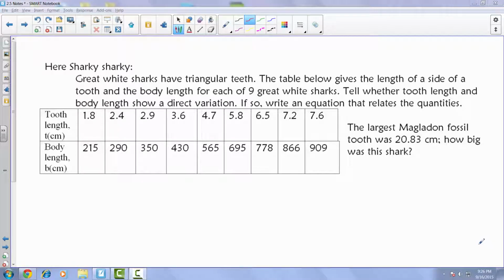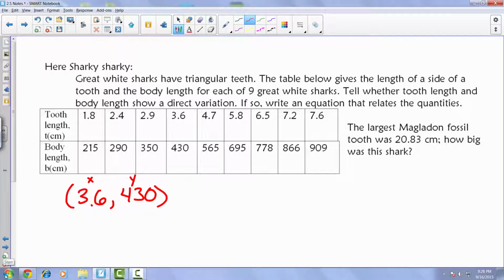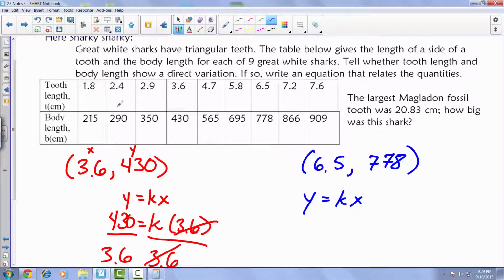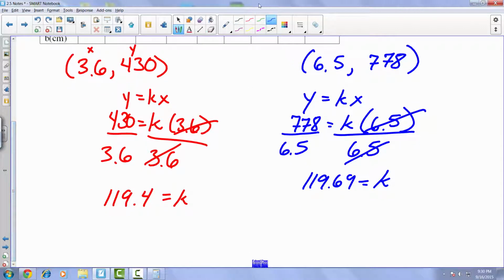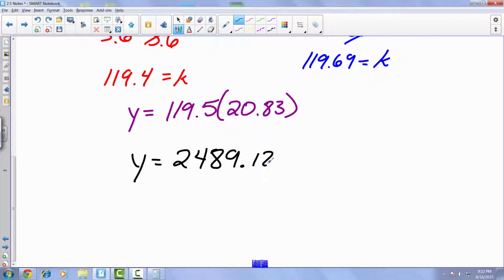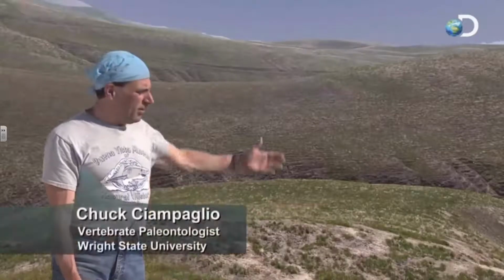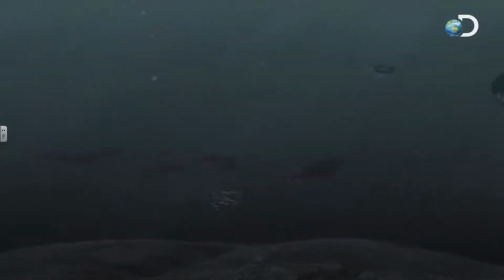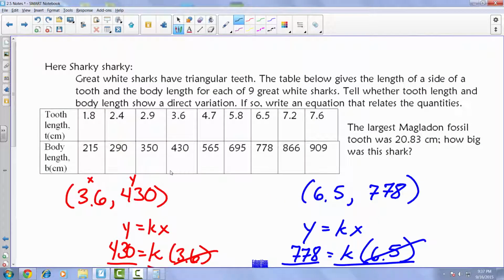2.5 Notes Example 8